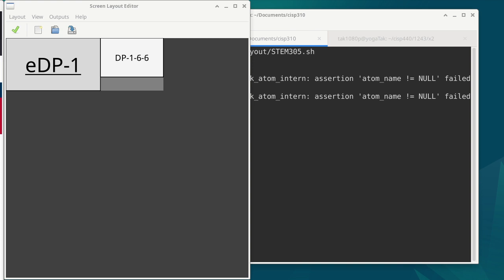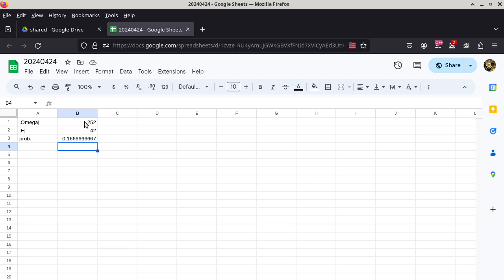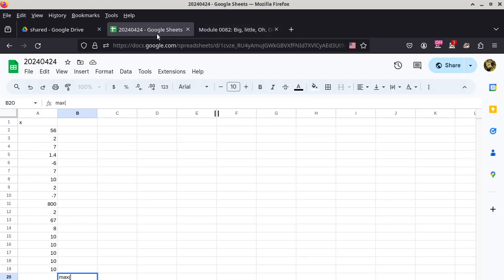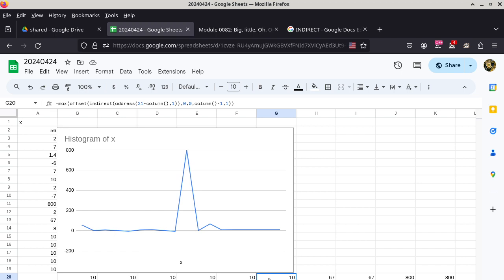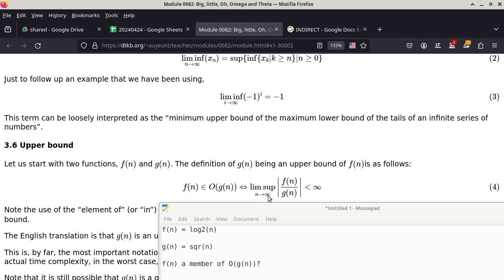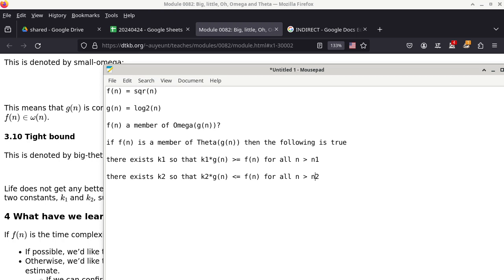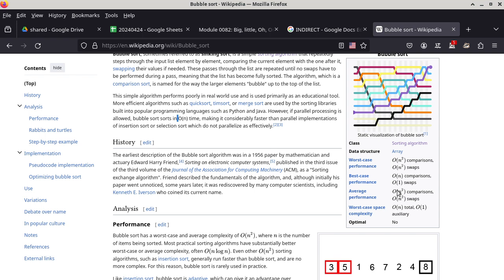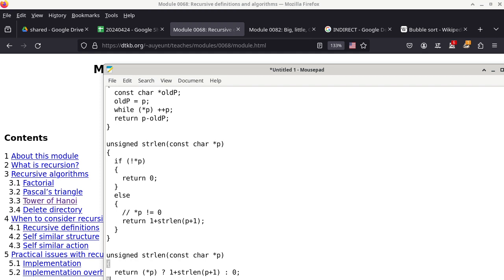20240424 CISP 440 time complexity